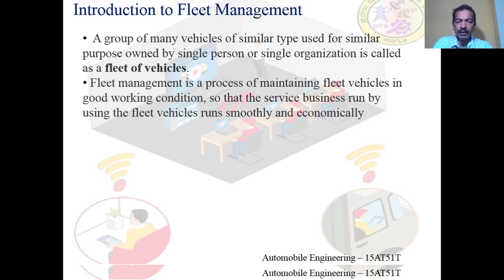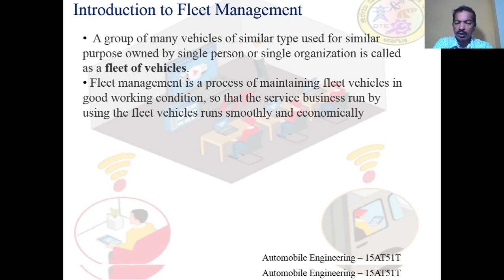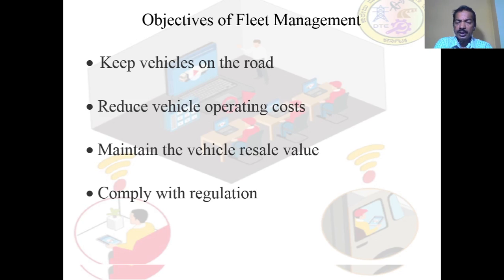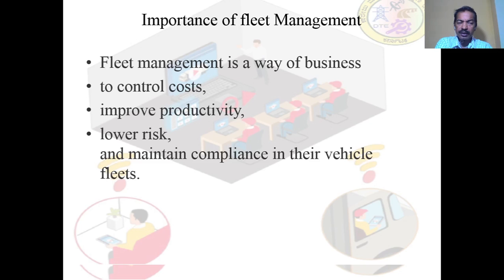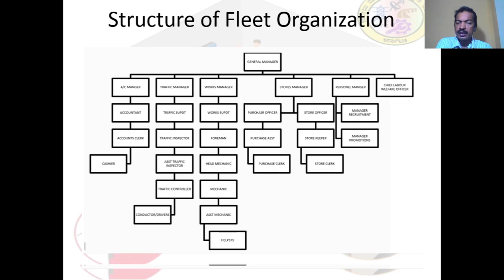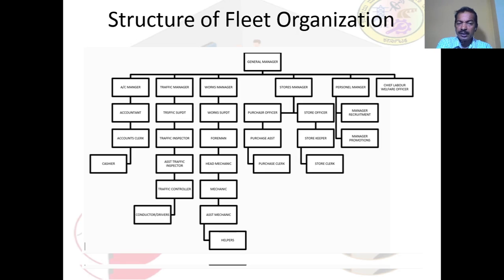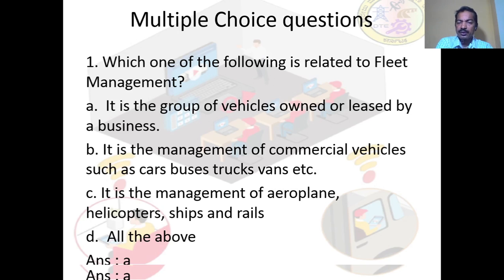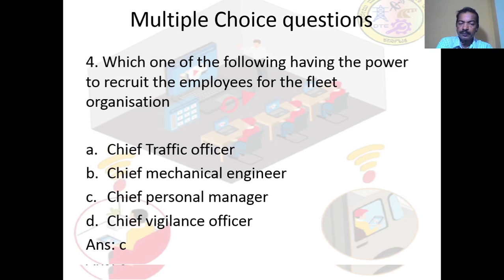AT_15AT51T_U2 _S1_Vi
This is the Lecture video of Second Unit, first Session Transport and Industrial Management, Code 15AT51 of Fifth Semester Automobile Engineering.